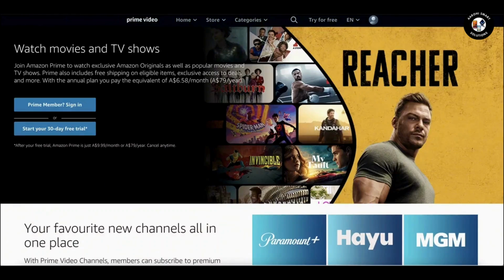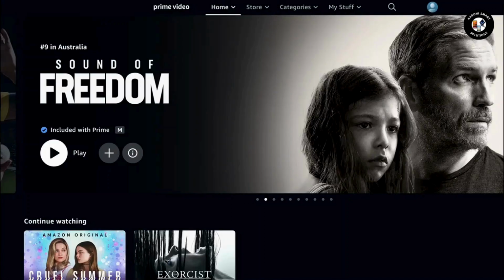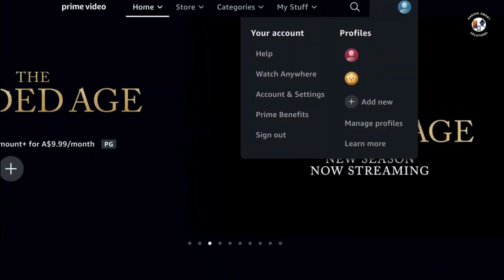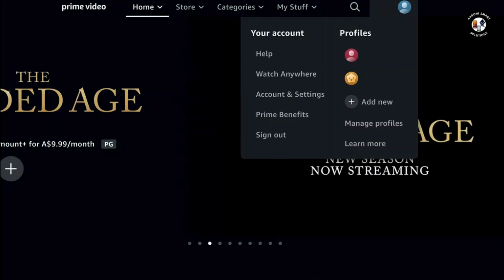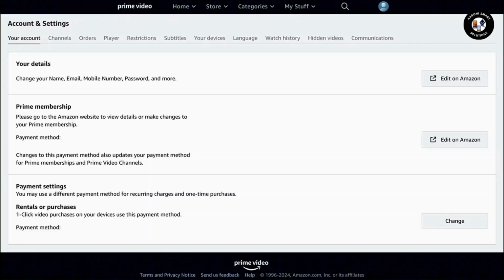How to Cancel Amazon Prime Video Membership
How to Cancel Amazon Prime Video Membership (2025)!

Want to cancel your Amazon Prime Video membership but not sure how? This video will guide you through the steps to cancel your subscription quickly and easily. Whether you're wondering, "How do I cancel my Prime Video membership?" or need help stopping recurring payments, this tutorial has you covered. Learn how to manage your Amazon account settings and successfully cancel your Prime Video subscription. Watch now to see how to cancel Amazon Prime Video today!

Timestamps:
00:00 How to Cancel Amazon Prime Video Membership
00:10 How Do I Cancel My Prime Video Subscription?